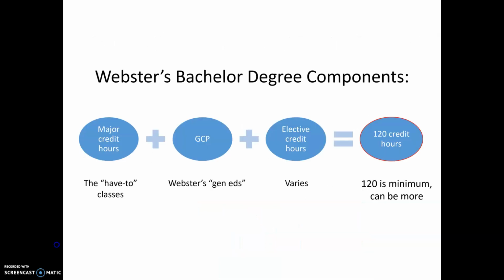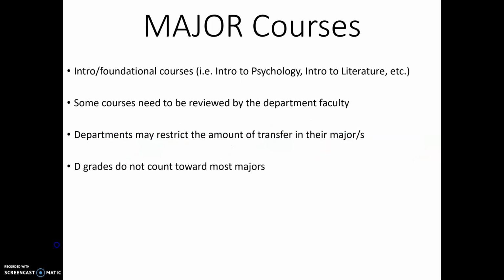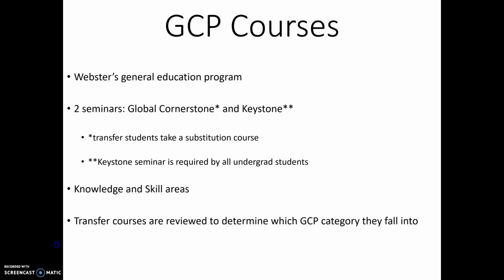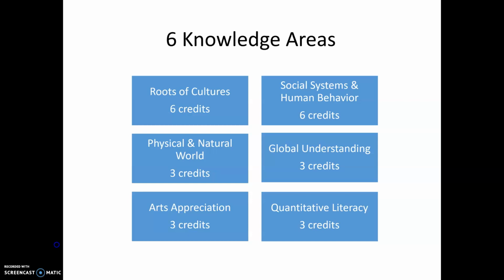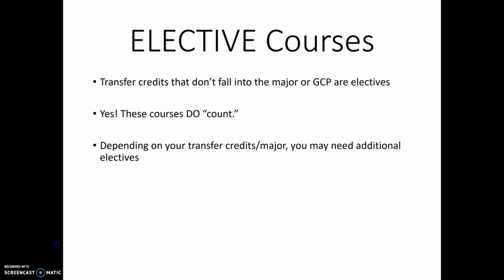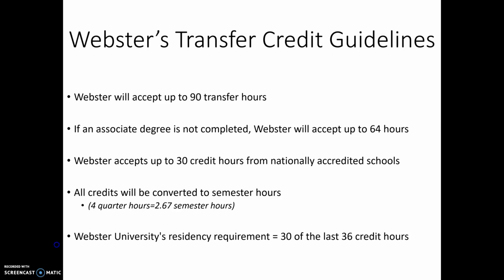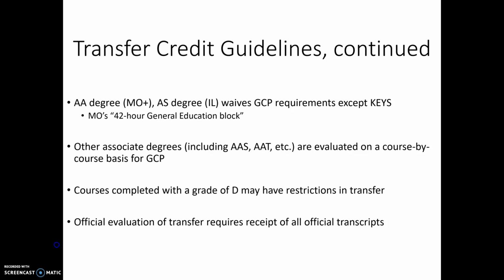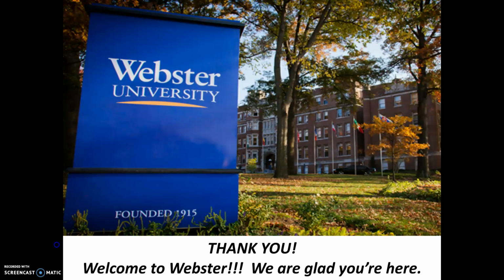Transfer Credits Explained! An overview of Webster University's transfer credit policies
This 11-minute video covers in detail Webster's transfer credit policies and will help incoming students understand how we review these credits in advance of your first academic advising appointment.